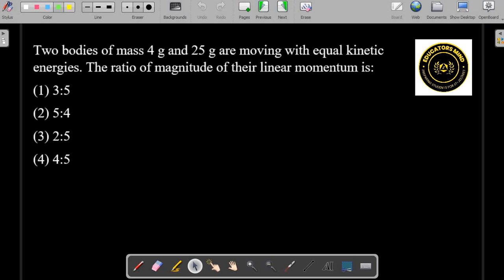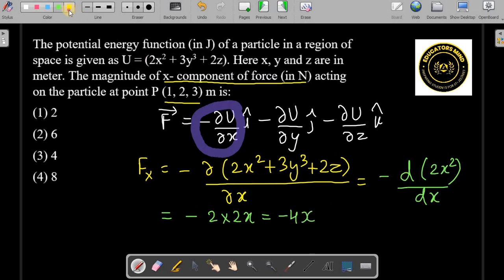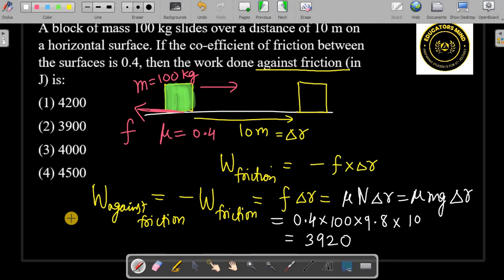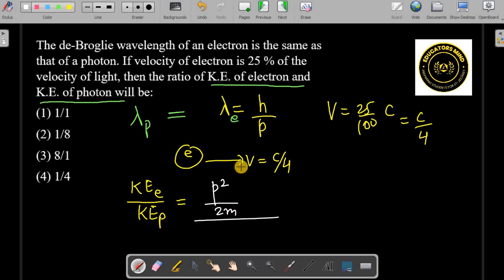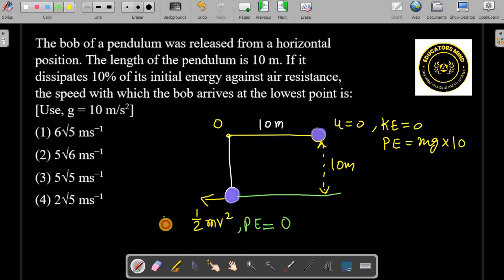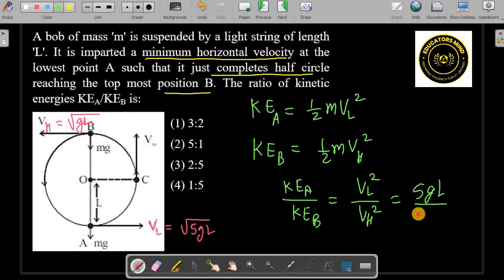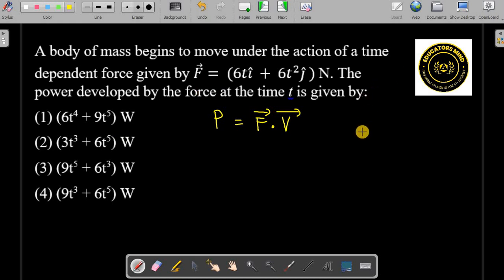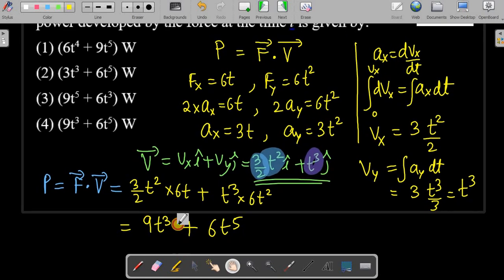STCJM24 - Module 4 - Work, Energy and Power - Session 4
In this video, the PYQs related with this chapter is discussed. It will be helpful to students to develop good foundation in Work, Energy and Power.